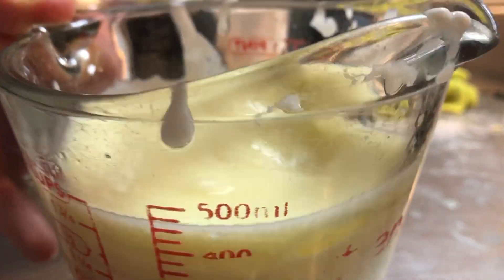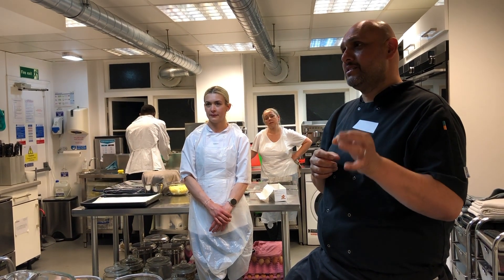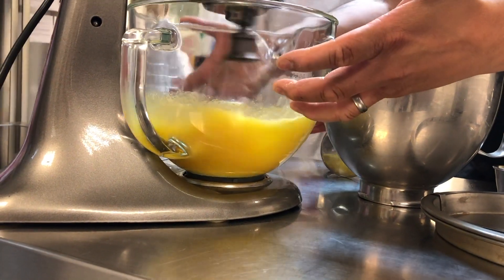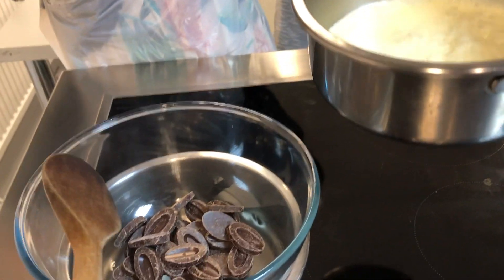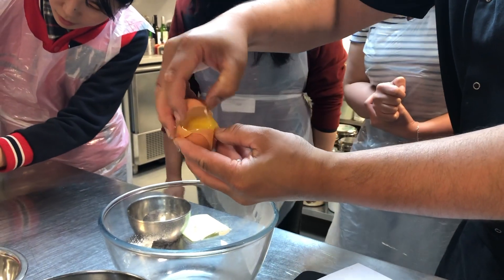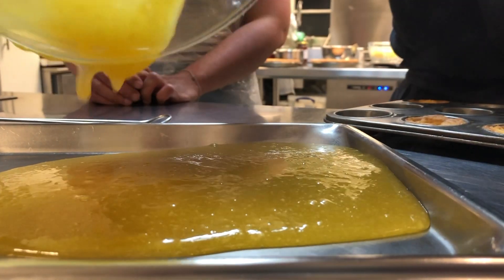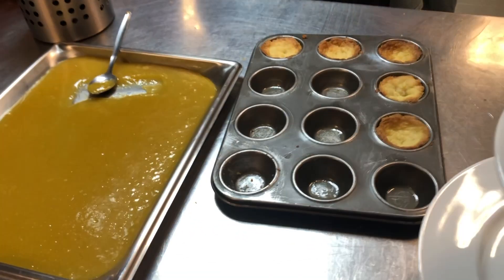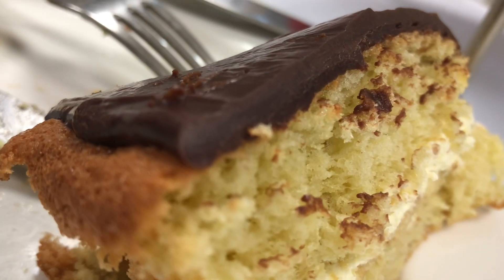Afternoon Tea Making Experience: Jubilee Weekend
Join me in this video where I attend a Afternoon Tea Making Class - we learnt how to make a Devonshire cream cake, sweet and savoury Scones and Lemon curd tarts
Timecodes:
0:00 - Intro
0:59 - Devonshire Cream Cake
1:51 - Lemon Curd Tart
2:36 - Scones
3:00 - Finishing touches